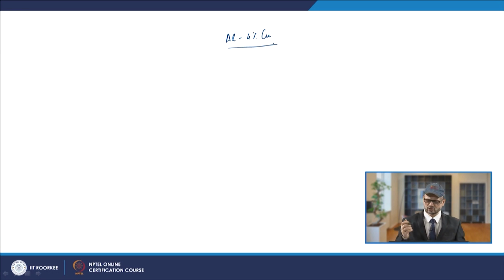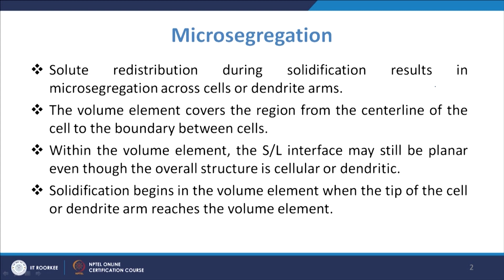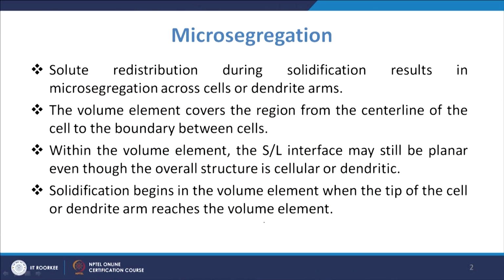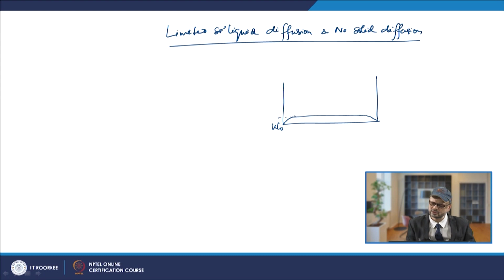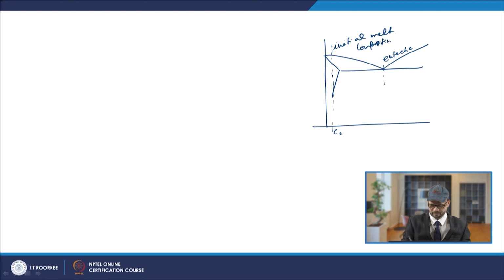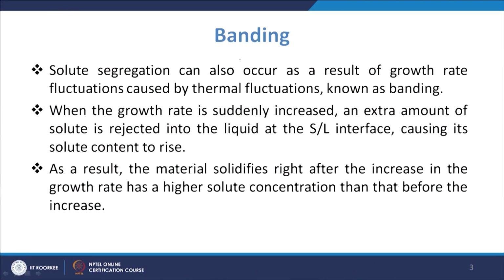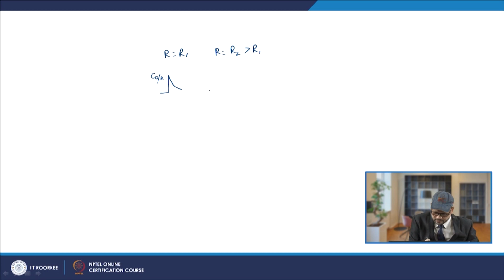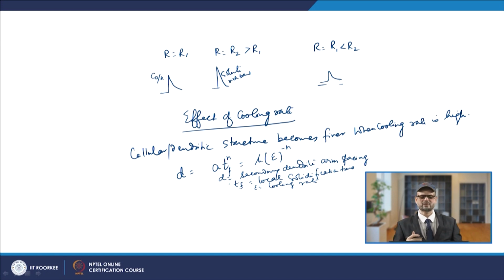Microsegregation and Banding